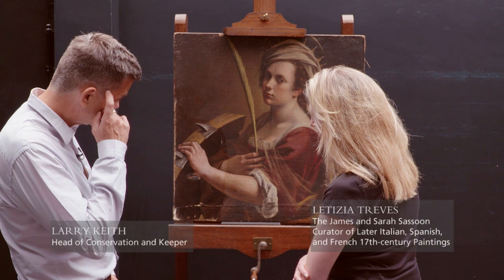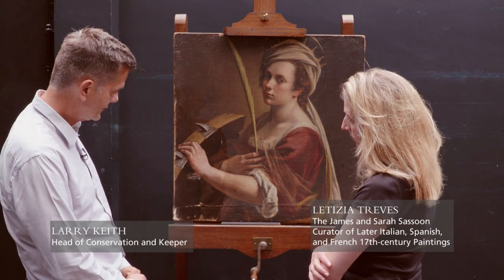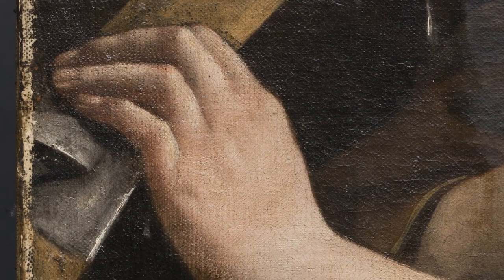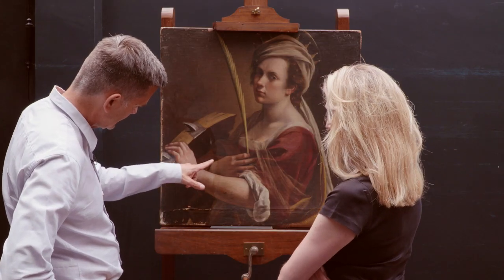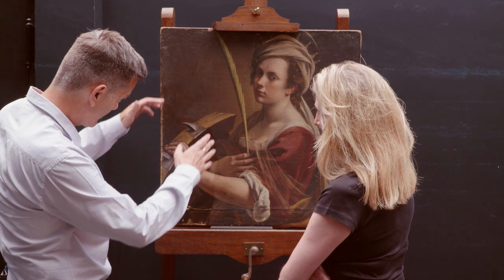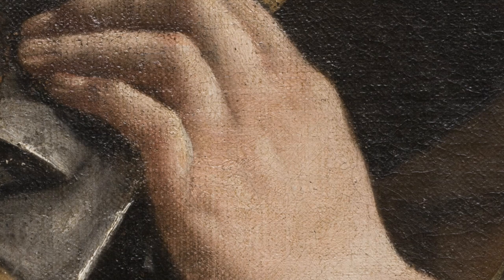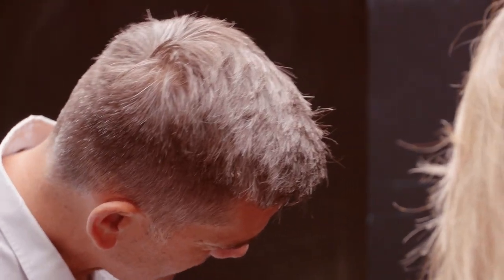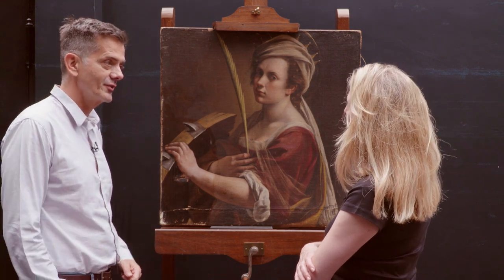"It's such a 17th century thing to do" | Cleaning Artemisia Gentileschi's Self Portrait | 3 of 14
Larry Keith, Head of Conservation and Keeper, talks with Letizia Treves, the James and Sarah Sassoon Curator of Later Italian, Spanish, and French 17th-Century Paintings, about the process of the cleaning of Artemisia Gentileschi's 'Self Portrait as Saint Catherine of Alexandria'.

This conservation treatment was made possible with Art Fund support.

For more updates on the conservation of this self portrait by Artemisia Gentileschi, follow NGArtemisia on our Facebook, Twitter and Instagram channels.